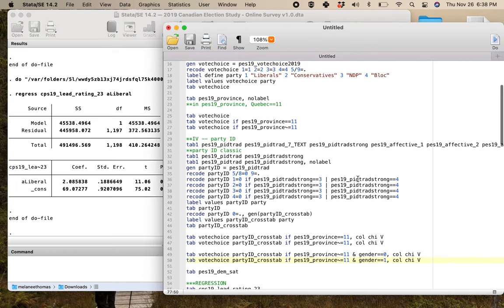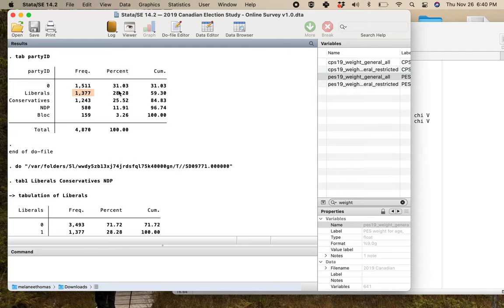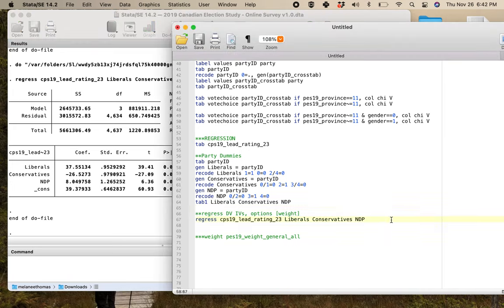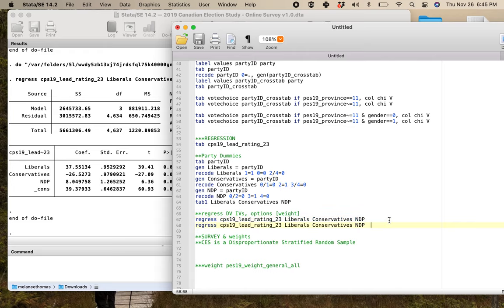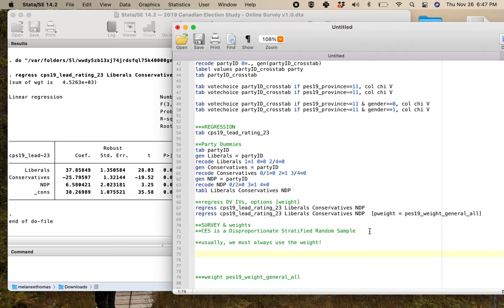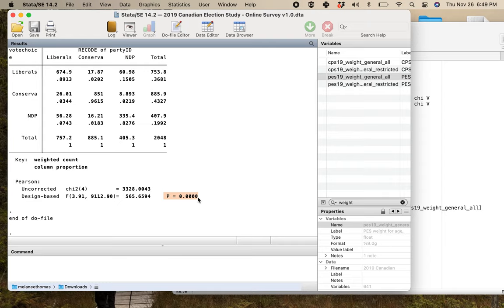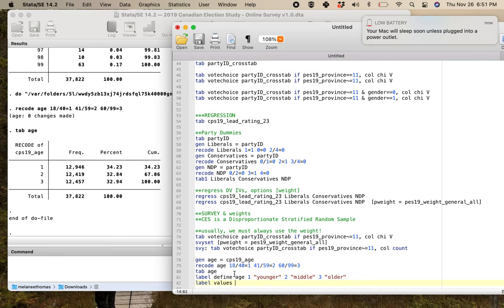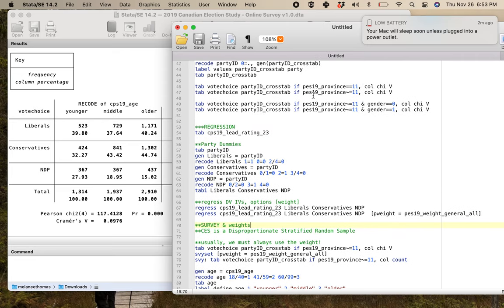Tutorial #7 Regression + Survey weights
How to run a regression + why you need to weight your cases